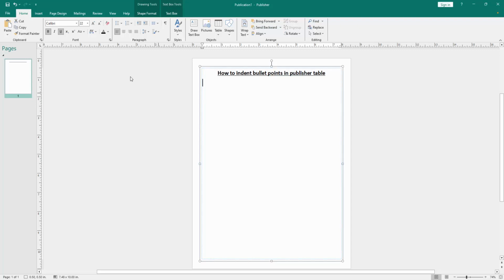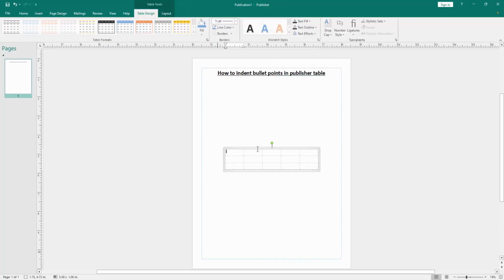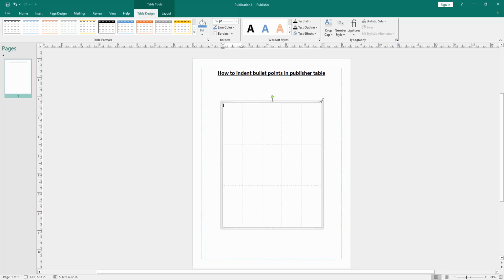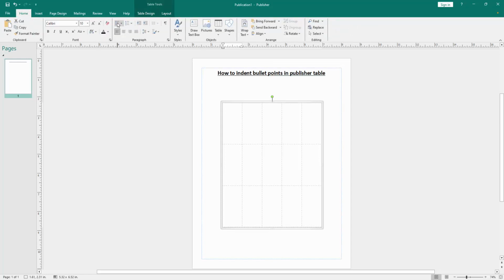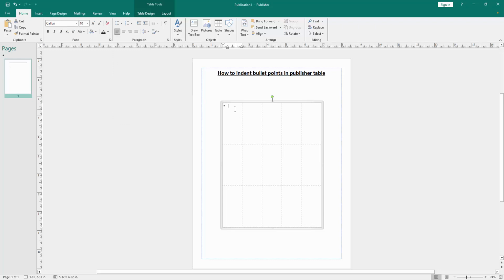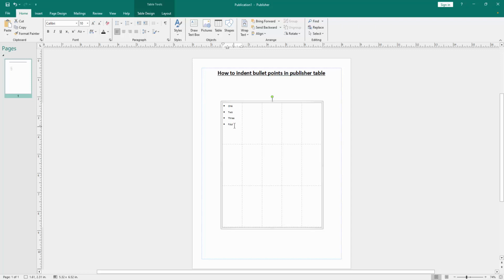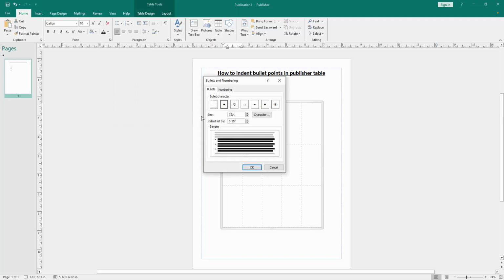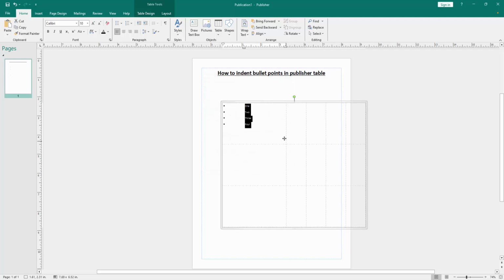How to indent bullet points in publisher table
Assalamu Walaikum,
In this video I will show you, How to indent bullet points in publisher table. Let's get started.